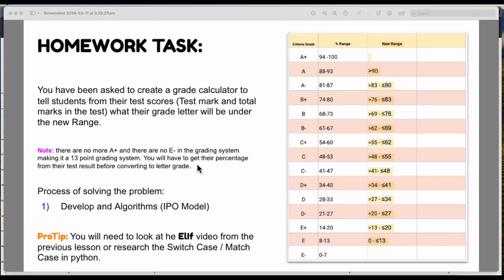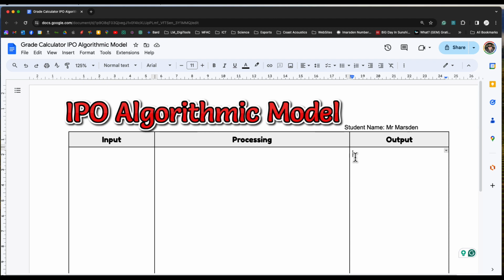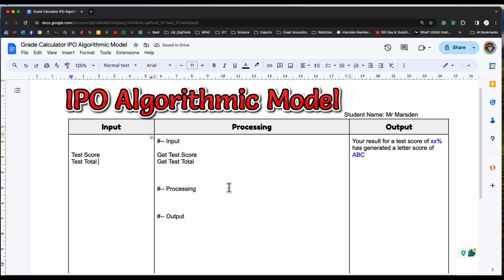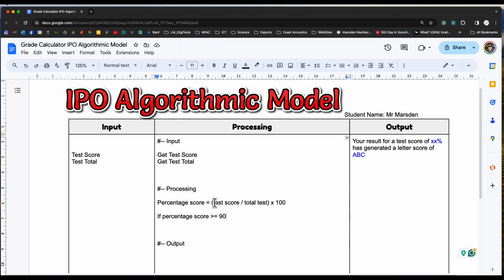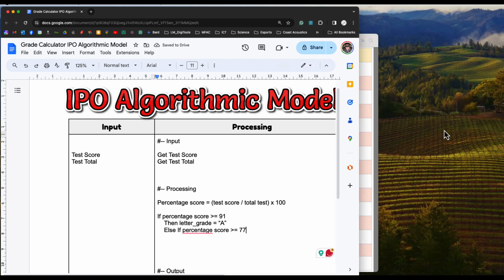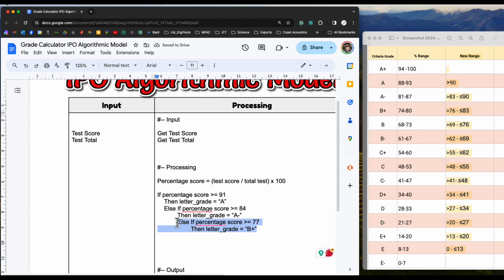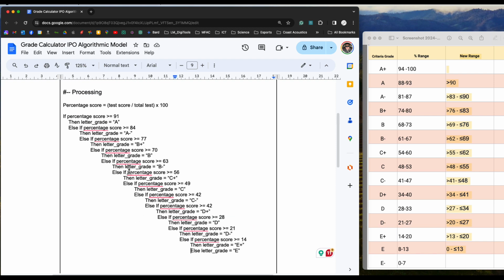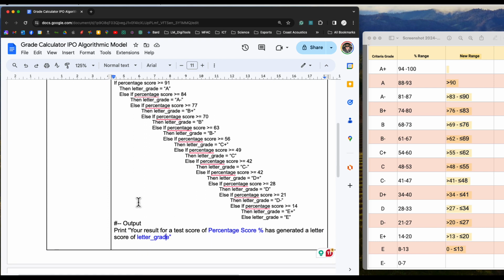IPO Algorithmic Model - Grade Calculator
In this tutorial, we will use the IPO model to create an algorithm to translate your test scores to a letter grade using a new 13-point system. This tutorial is focused on algorithms and the structure of algorithms.